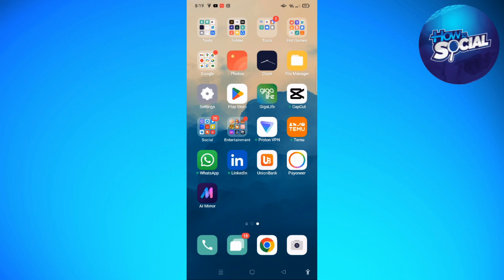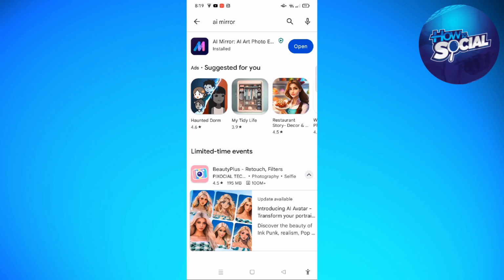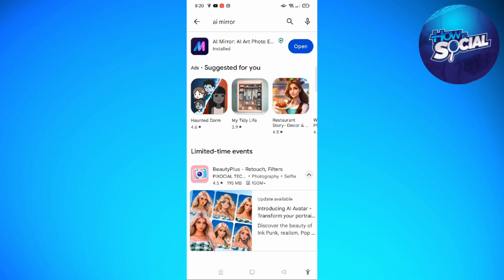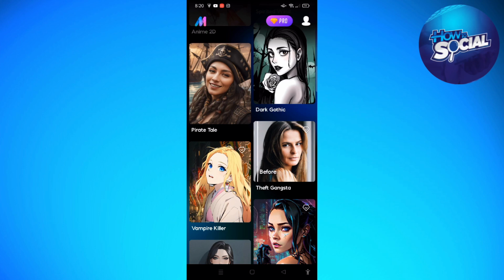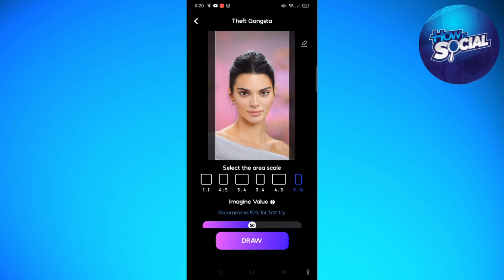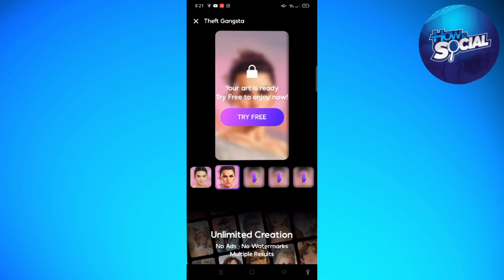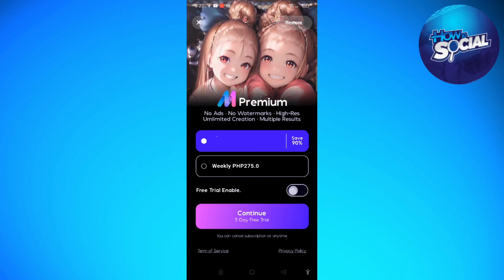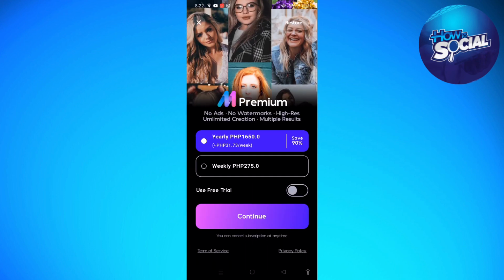How To Make GTA Filter Trend Video on TikTok (2023 Guide)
Learn How To Make GTA Filter Trend Video on TikTok (2023 Guide).
In this tutorial, you will learn how to make a GTA filter trend video on TikTok. Follow these steps to create your own GTA-inspired video:

Install the necessary apps: To create a GTA filter trend video on TikTok, you will need to install two apps: TikTok and a video editing app that offers GTA-inspired filters. Make sure you have both apps downloaded and installed on your mobile device.

Find the GTA filter: Open the video editing app and browse through the available filters or effects. Look for a GTA-themed filter or an effect that replicates the visual style of the game. You can search for keywords like "GTA filter," "GTA effect," or similar terms within the app's filter library.

Record your video: Once you've found the GTA filter or effect, tap on the record button within the video editing app to start recording your video. Plan out your video concept beforehand and consider incorporating elements from the Grand Theft Auto game series, such as action sequences, car chases, or urban environments.

Apply the GTA filter: While recording your video, enable the GTA filter or effect within the video editing app. The filter should apply real-time, transforming your video footage to resemble the visual style of the Grand Theft Auto games.

Edit your video: After recording your video, use the video editing app's features to further enhance your footage. You can trim the video, add text overlays, include sound effects, or apply additional filters to make your GTA-themed video more engaging and entertaining.

Export and save your video: Once you're satisfied with your edited video, export or save it to your camera roll or gallery. This will allow you to easily access and upload the video to TikTok.

Upload to TikTok: Open the TikTok app and tap on the "+" button to create a new video. Import the video you created in the video editing app by selecting it from your camera roll or gallery. On TikTok, you can further customize your video by adding captions, stickers, music, or other effects to make it stand out.

Use relevant hashtags and captions: When posting your GTA filter trend video on TikTok, make sure to include relevant hashtags such as GTA, GTAfilter, or other popular GTA-related hashtags. Craft an engaging caption that describes your video and encourages viewers to engage with it.

Share and engage: Once your video is posted on TikTok, share it with your followers and engage with the TikTok community. Interact with comments, respond to users, and participate in trending challenges or duets to increase the reach and visibility of your GTA filter trend video.

By following these steps, you can create a GTA filter trend video on TikTok and showcase your creativity within the context of the popular Grand Theft Auto games. Remember to explore different filters and effects within the video editing app to find the one that best suits your vision and style.